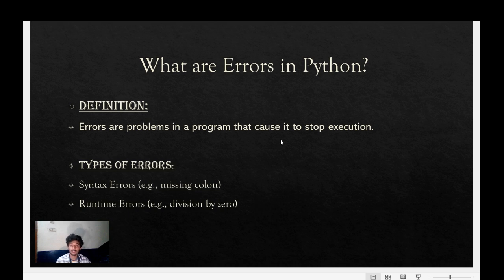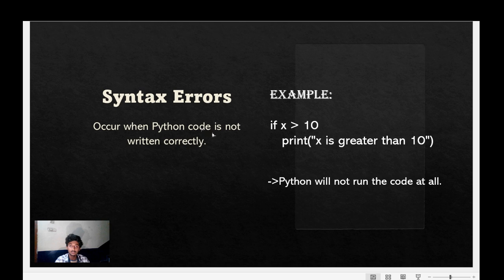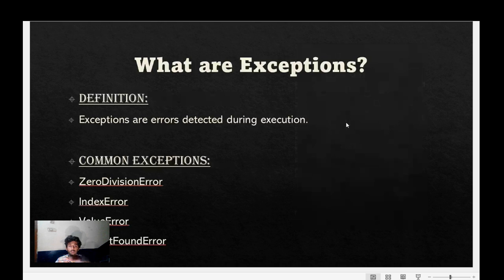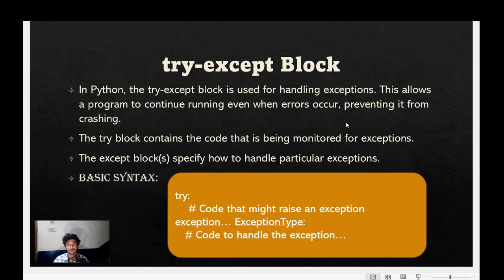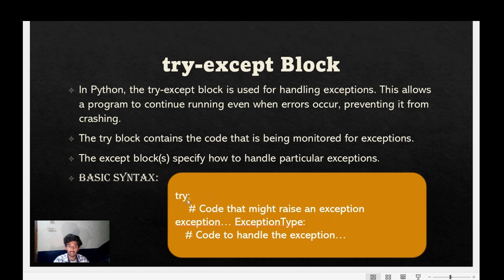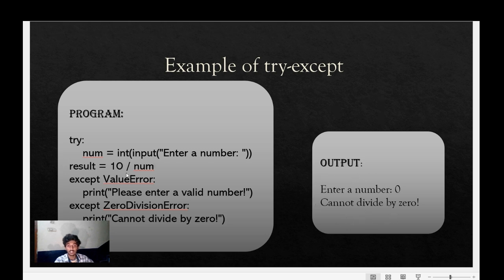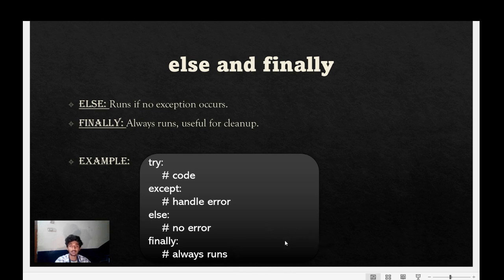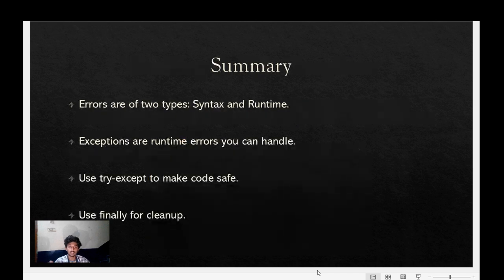Introduction To Error And Exception Handling In Python